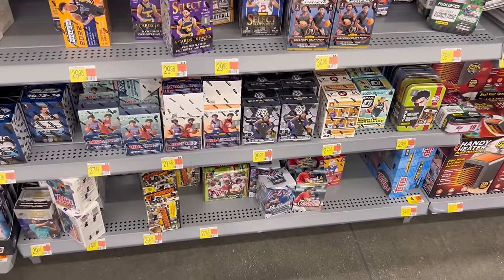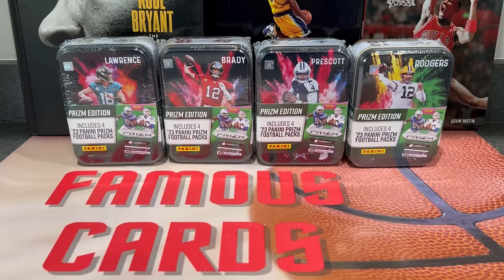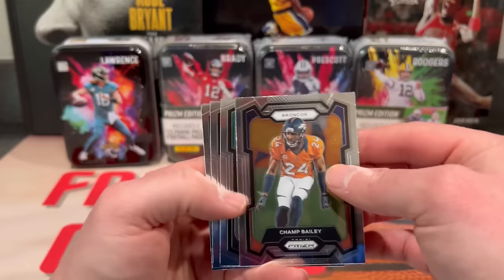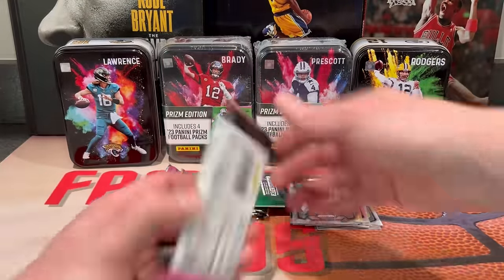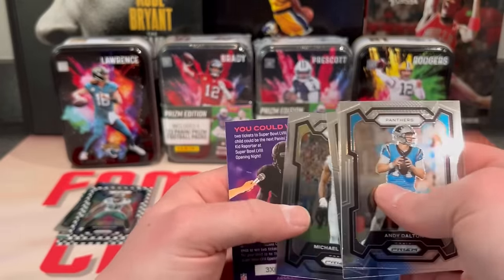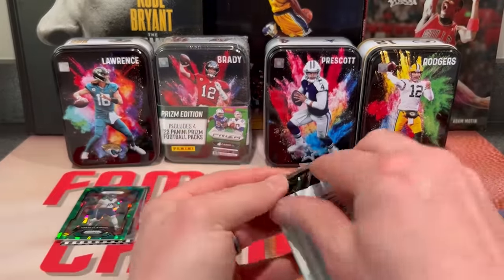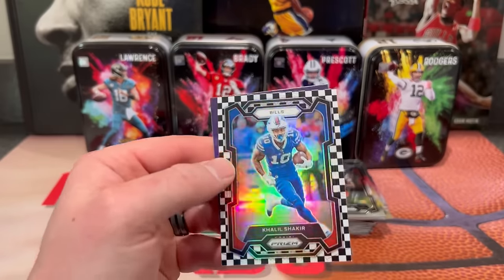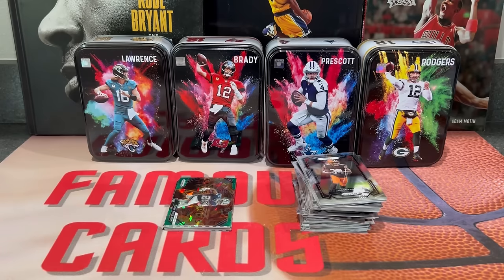🚨BRAND NEW! 2023 PRIZM FOOTBALL TINS REVIEW! PULLED CHECKERBOARDS! 🔥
Hey what’s up guys?!  In this video I’ll be reviewing the new 2023 Prizm football tins!  These were actually pretty loaded!  Let me know what you think of the pulls! Much love! 😎